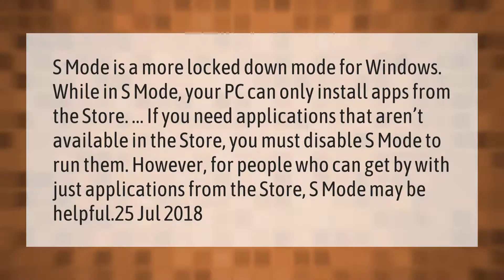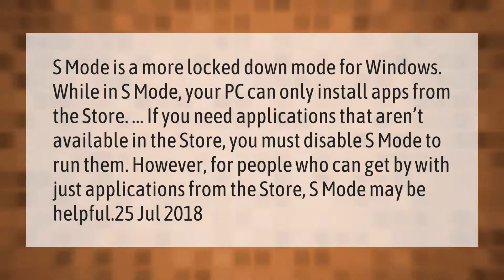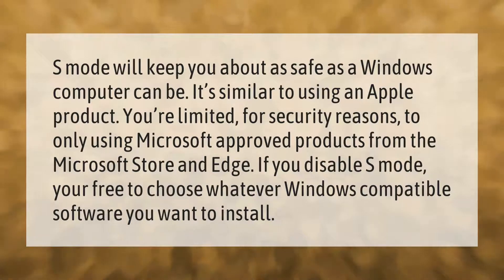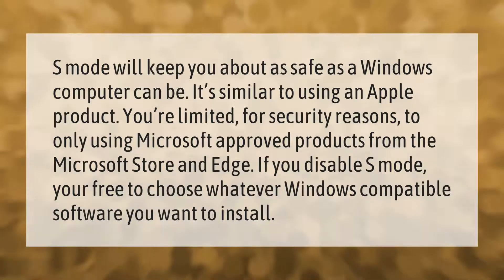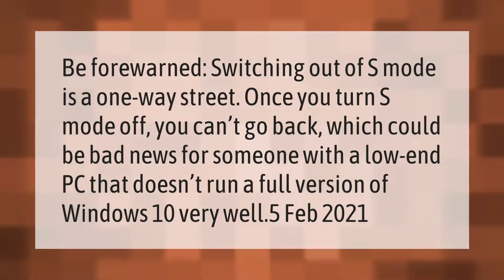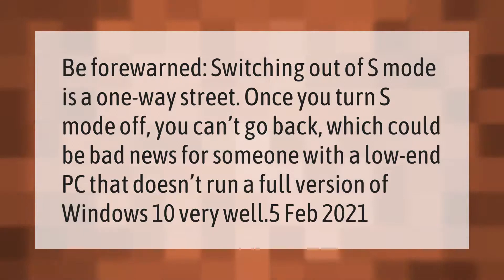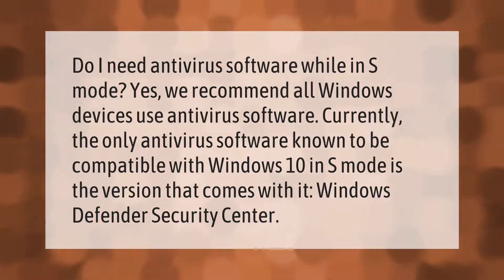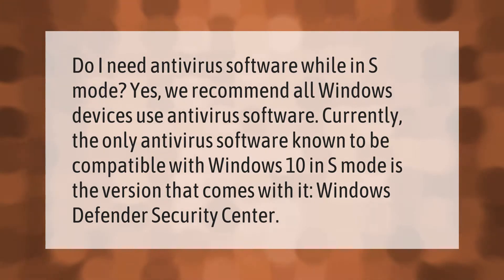Should I turn off S mode?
00:00 - Should I turn off S mode?
00:42 - Is S mode worth keeping?
01:15 - Is switching out of S mode bad?
01:44 - Does S mode protect from viruses?

Laura S. Harris (2021, March 26.) Should I turn off S mode?
    AskAbout.video/articles/Should-I-turn-off-S-mode-233073